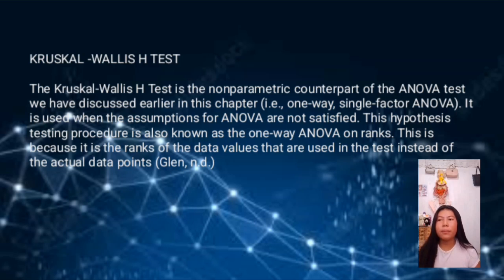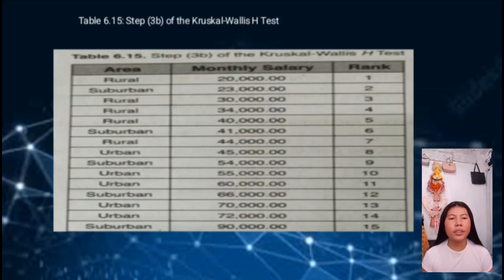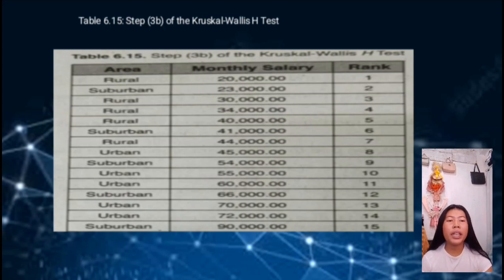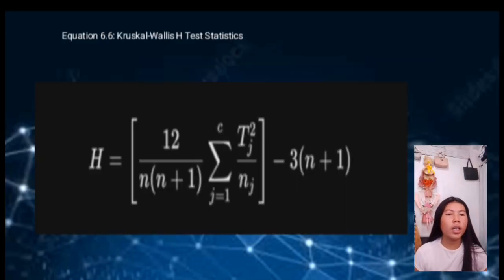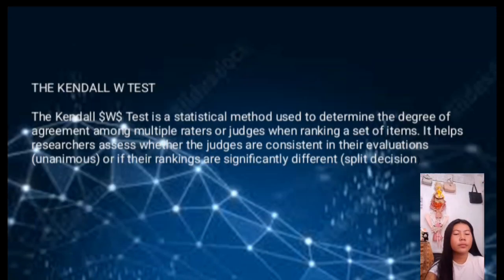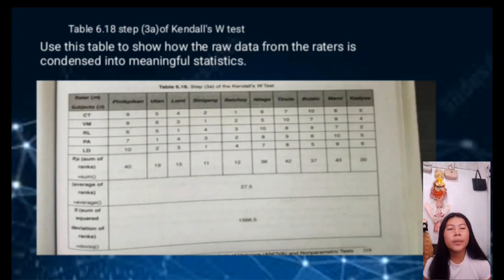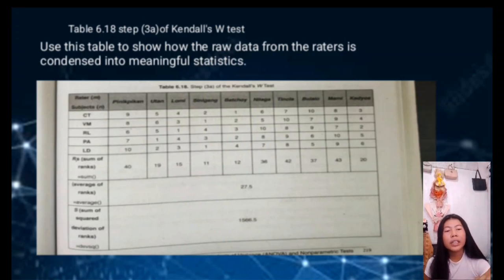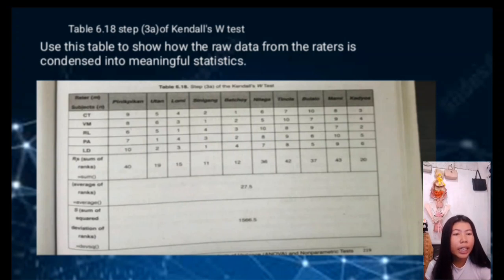April 24, 2026